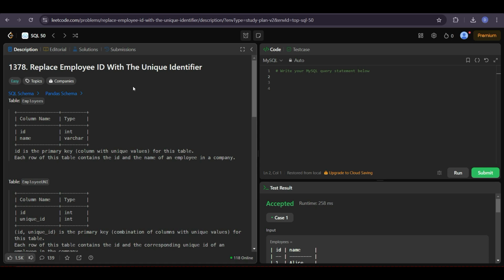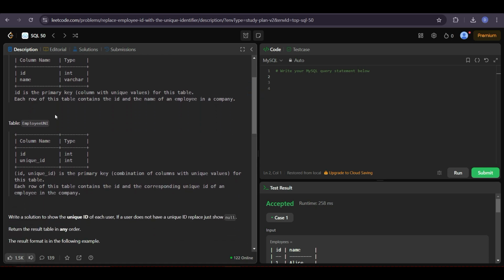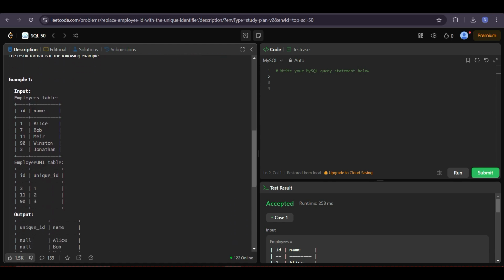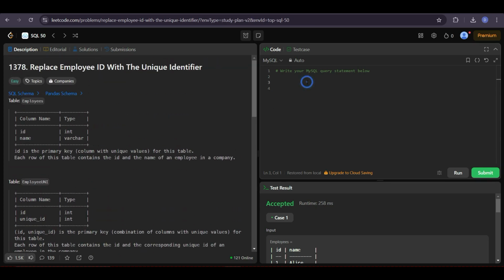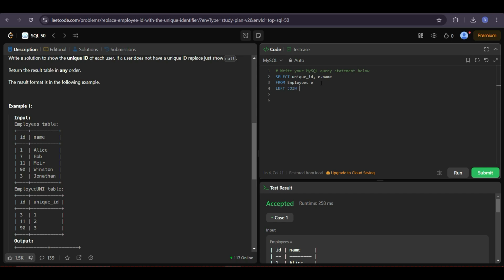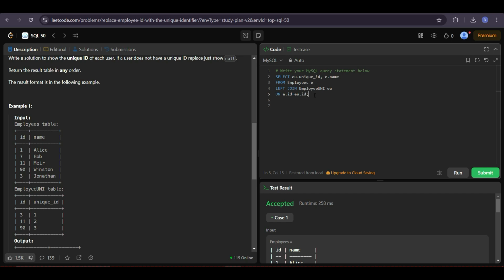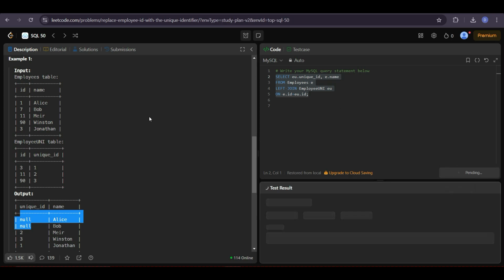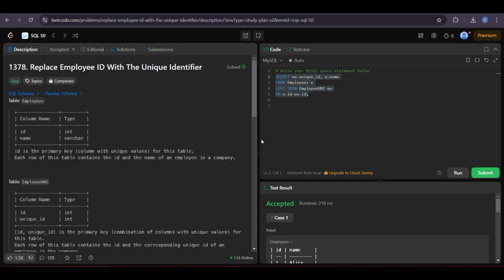Replace Employee ID With The Unique Identifier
1378. Replace Employee ID With The Unique Identifier

Table: Employees

| Column Name   | Type    |
| id            | int     |
| name          | varchar |
id is the primary key (column with unique values) for this table.
Each row of this table contains the id and the name of an employee in a company.

Table: EmployeeUNI

| Column Name   | Type    |
| id            | int     |
| unique_id     | int     |
(id, unique_id) is the primary key (combination of columns with unique values) for this table.
Each row of this table contains the id and the corresponding unique id of an employee in the company.

Write a solution to show the unique ID of each user, If a user does not have a unique ID replace just show null.

Example 1:

Input:
Employees table:
| id | name     |
| 1  | Alice    |
| 7  | Bob      |
| 11 | Meir     |
| 90 | Winston  |
| 3  | Jonathan |
EmployeeUNI table:
| id | unique_id |
| 3  | 1         |
| 11 | 2         |
| 90 | 3         |
Output:
| unique_id | name     |
| null      | Alice    |
| null      | Bob      |
| 2         | Meir     |
| 3         | Winston  |
| 1         | Jonathan |
Explanation:
Alice and Bob do not have a unique ID, We will show null instead.
The unique ID of Meir is 2.
The unique ID of Winston is 3.
The unique ID of Jonathan is 1.